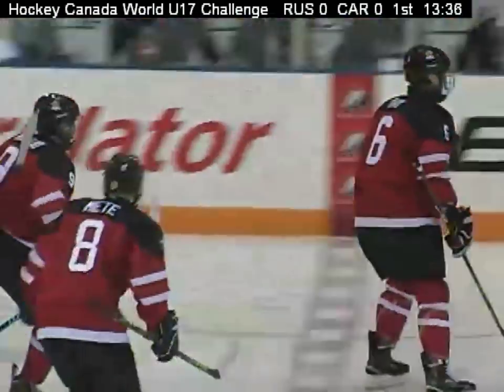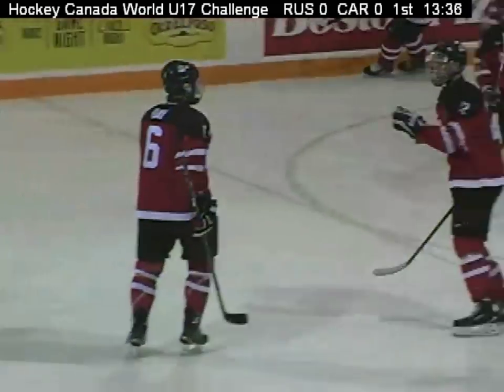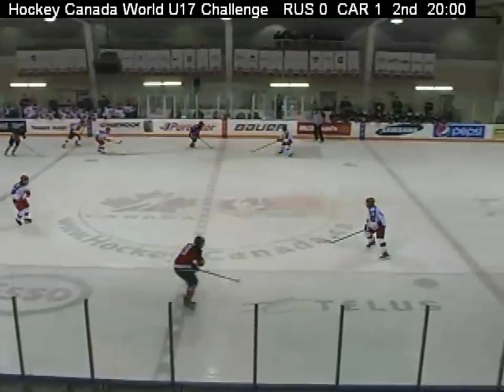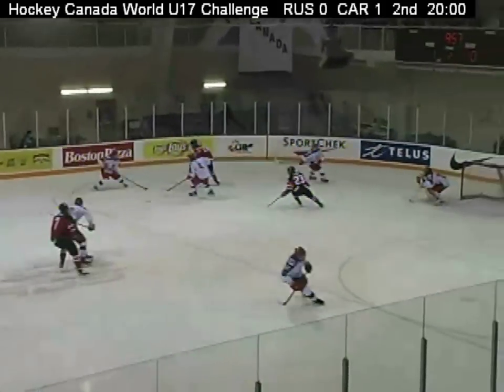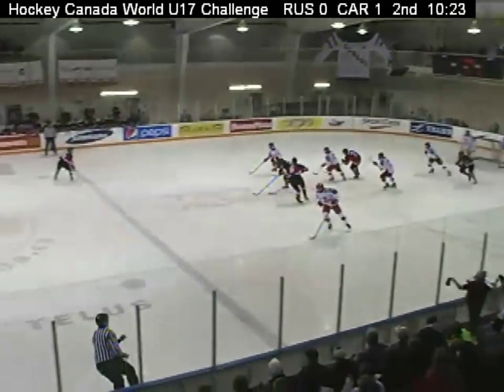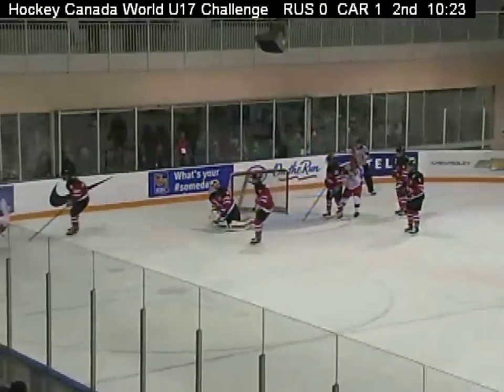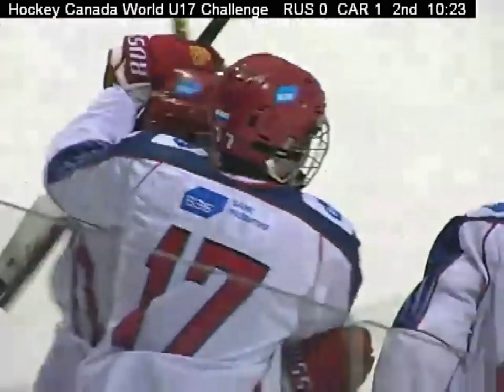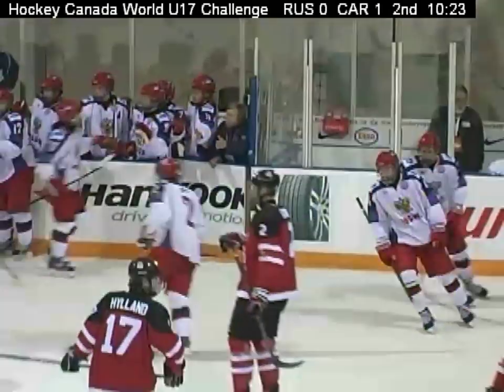Nov 06, 2014 WHC-17: 1/4 Russia 4-1 Canada Red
0-1 #6 Sean Day (power play) (#22 Logan Brown, #7 Jake Kryski) - 7:17
1-1 #17 German Rubtsov (even strength) (#10 Nikita Makeyev ) - 30:23
2-1 #27 Dmitri Sokolov (even strength) (#7 Pavel Ryzhenkov ) - 42:40
3-1 #27 Dmitri Sokolov (even strength) (#17 German Rubtsov , #21 Alexander Podkorytov ) - 45:27
4-1 #26 Maxim Bain (even strength) (#27 Dmitri Sokolov , #4 Alexander Yakovenko ) - 47:06